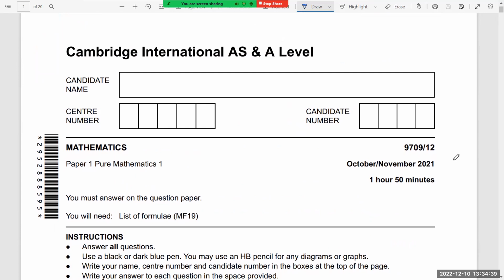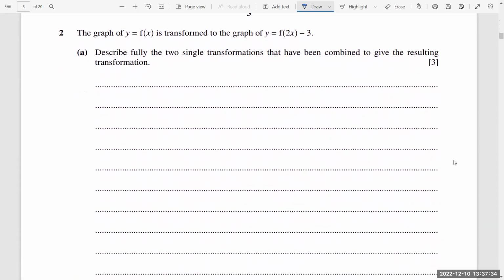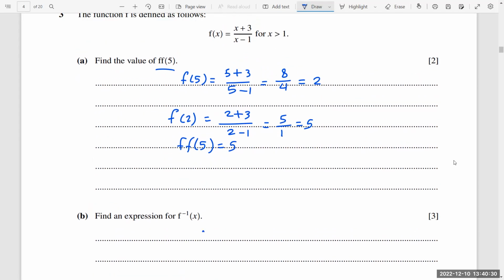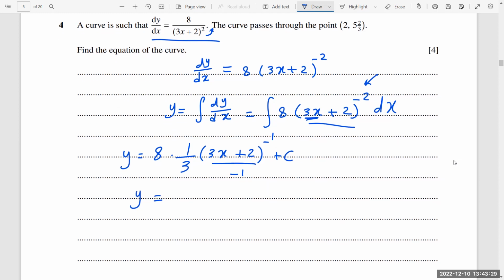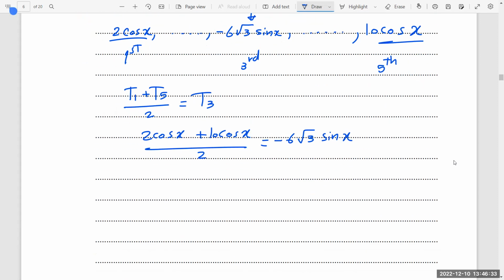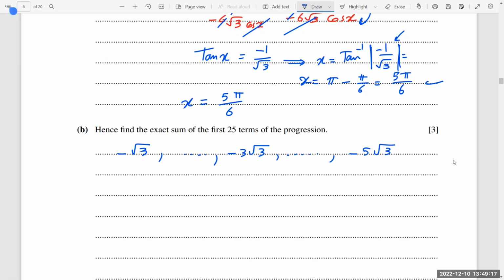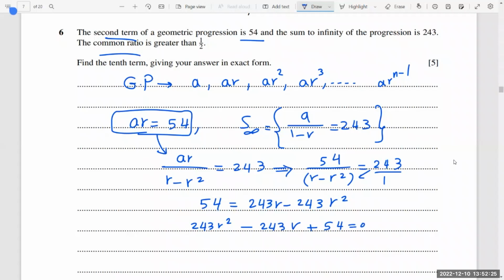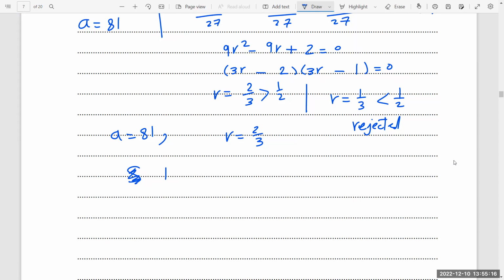Paper1 pure math 1, October/November 2021